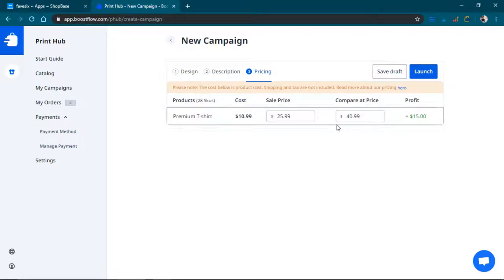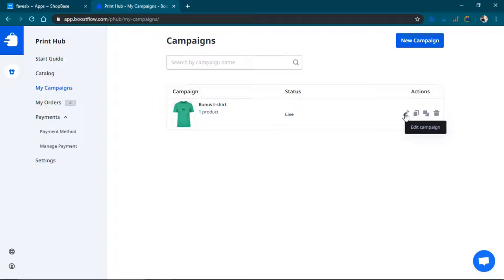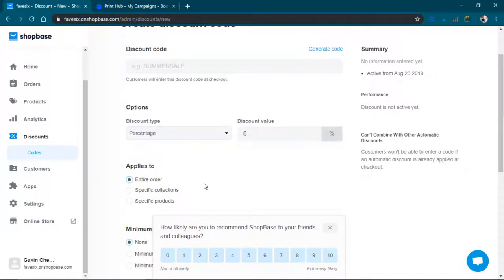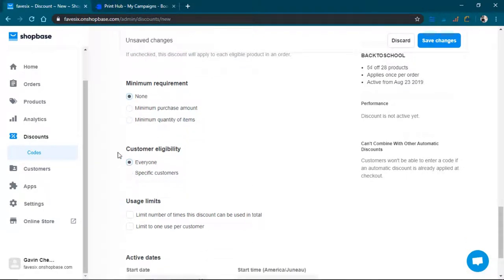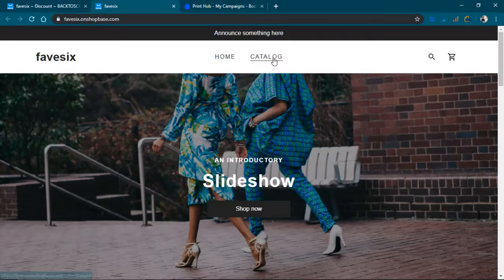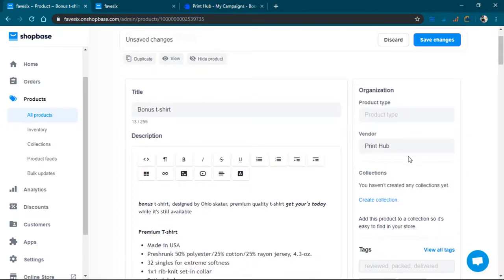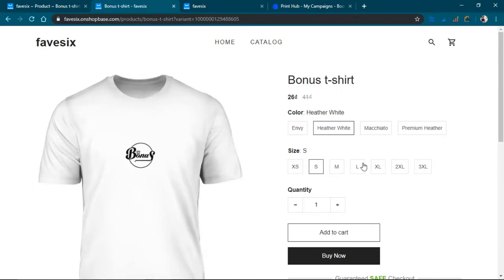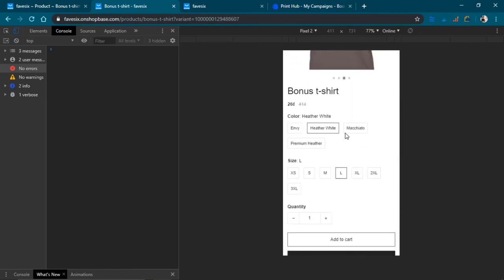Shopbase Review Part 2 || product creation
So, in this Shopbase review part 2 video, I continue where I left off in part 1,
I conclude the product creation process, then create a basic discount with Shopbase e-commerce solution.
 continue watching part 3-6 for the full review